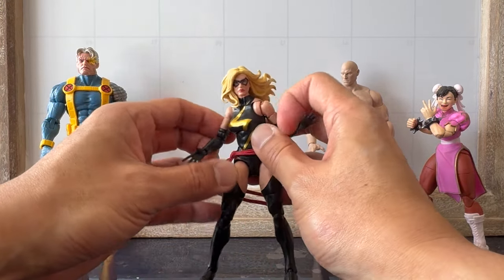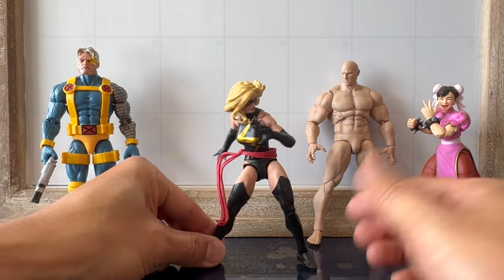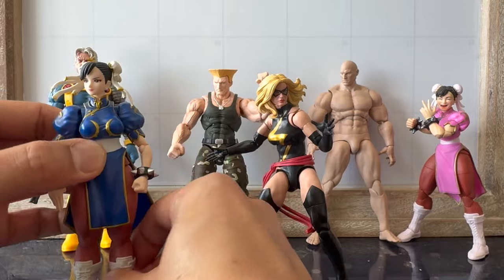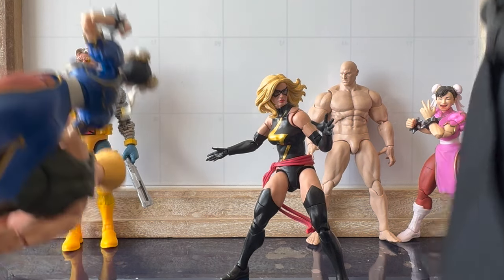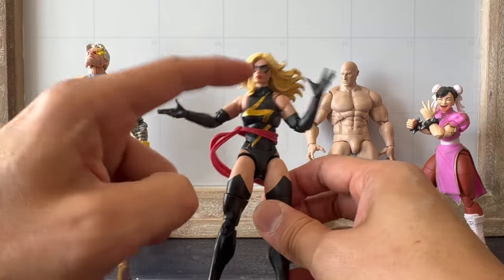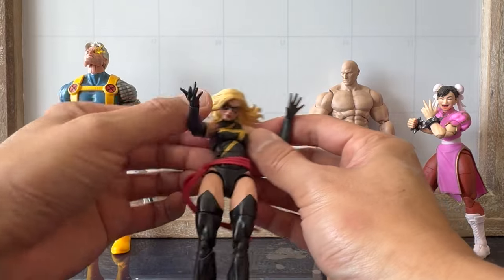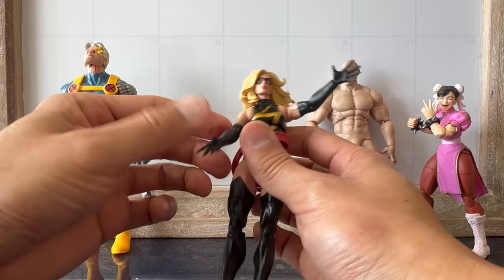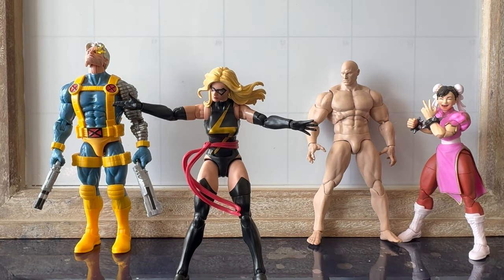ALL ABOUT ARTICULATION - Marvel Legends (Target Exclusive) WARBIRD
Articulation starts @10:40